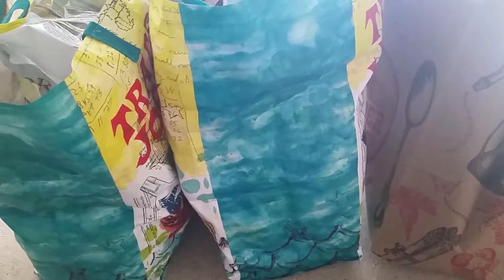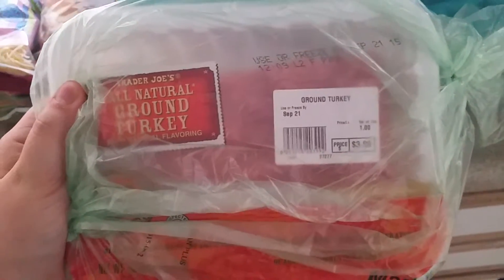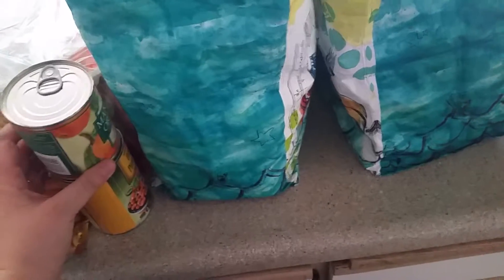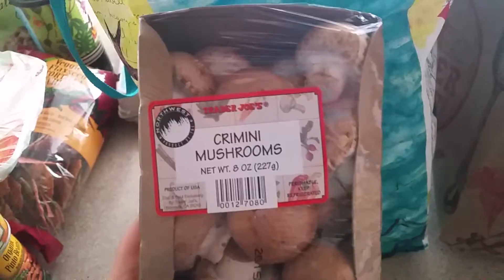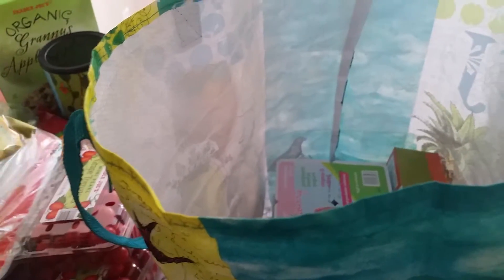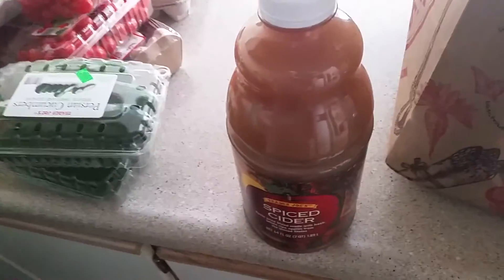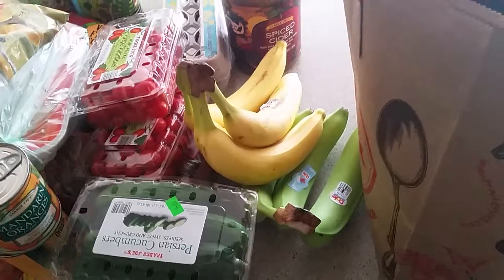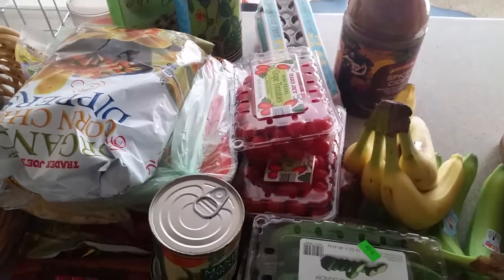Haul: Trader Joe's & Whole Foods